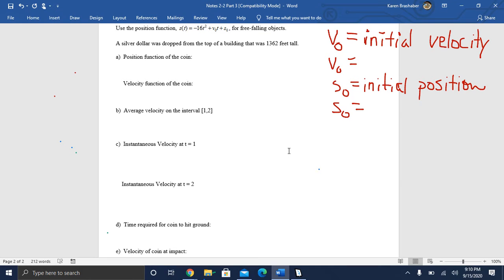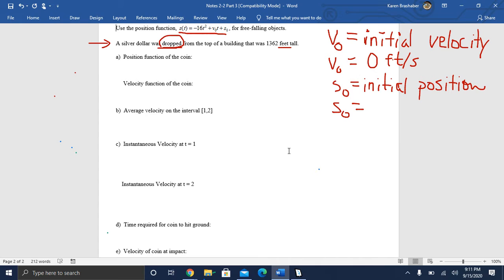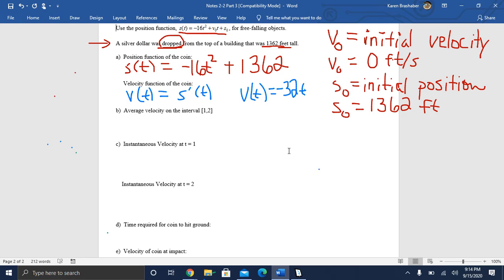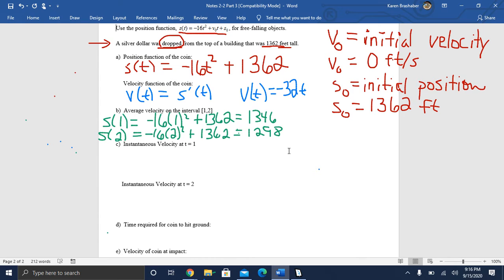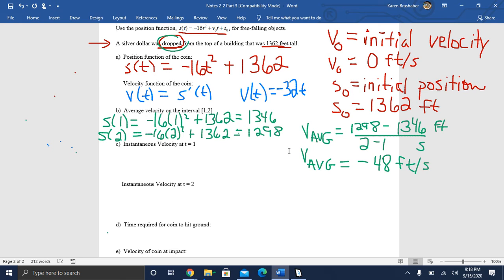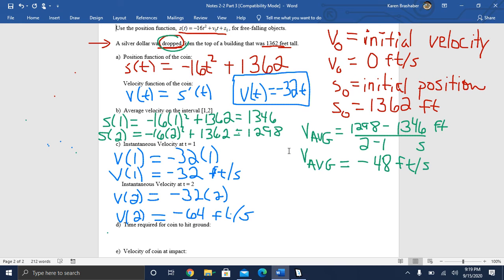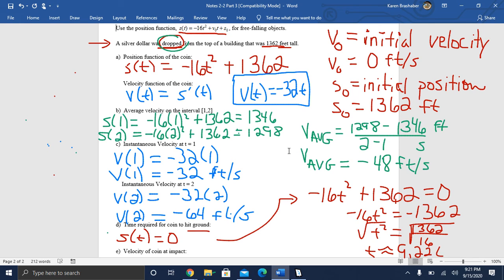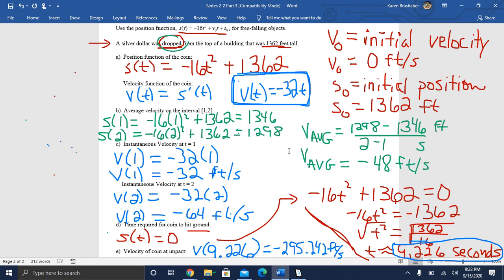Calculus Notes 2.2C (HW 14) Rate of Change - Video 2